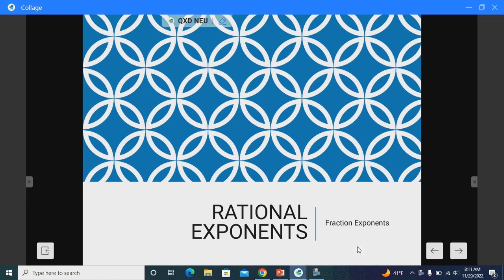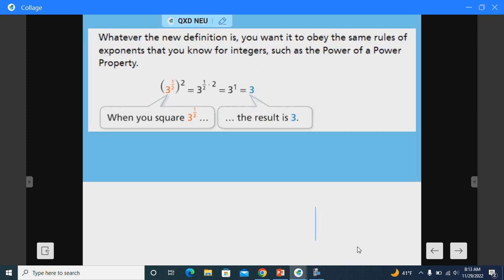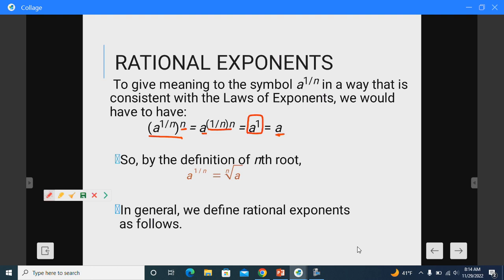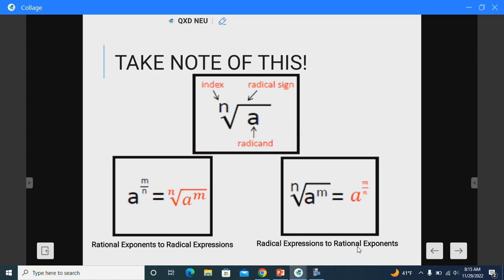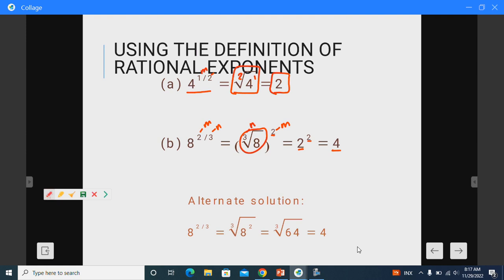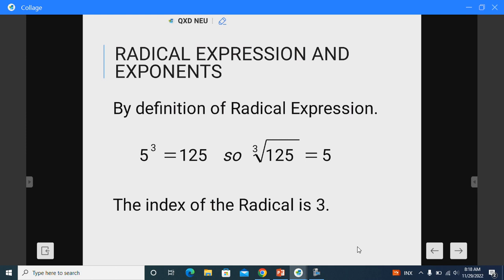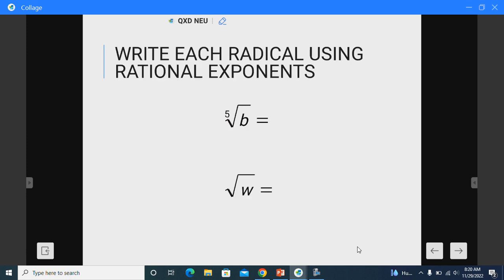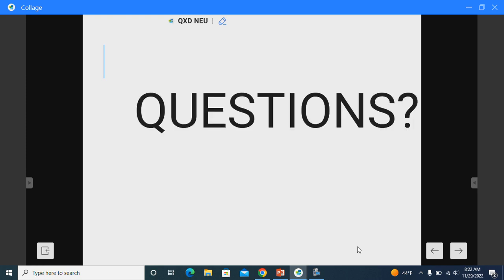Rational Exponents Nov 29, 2022